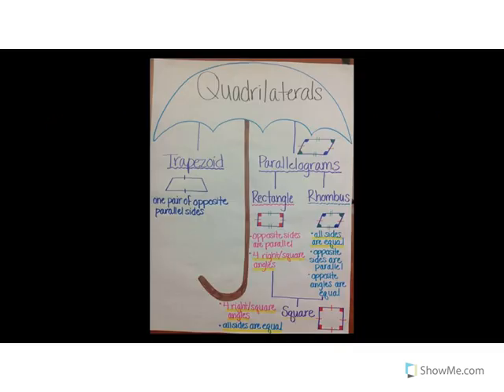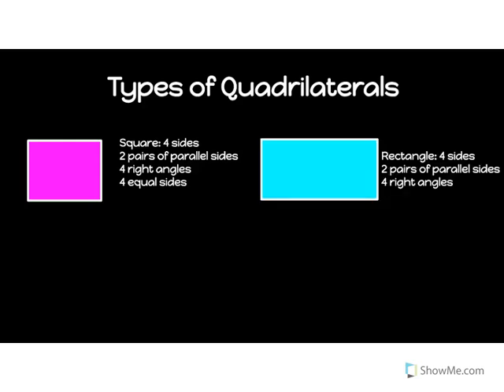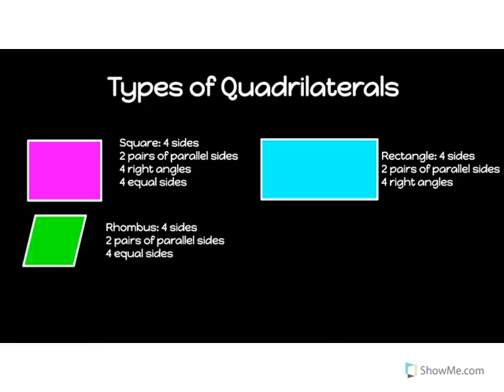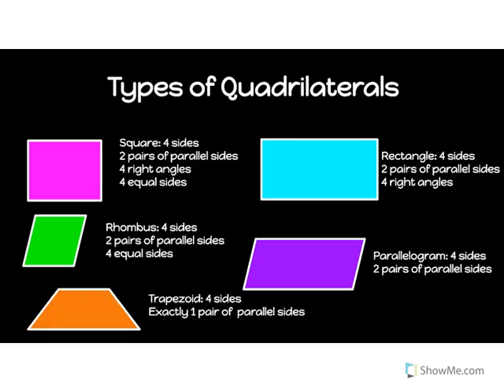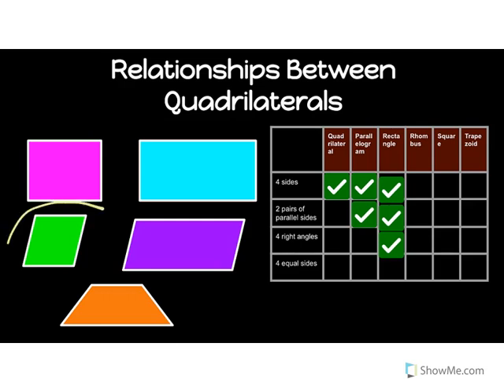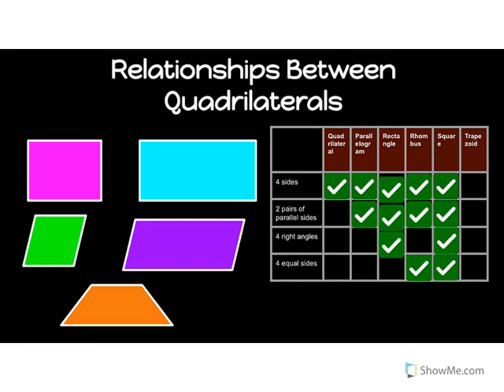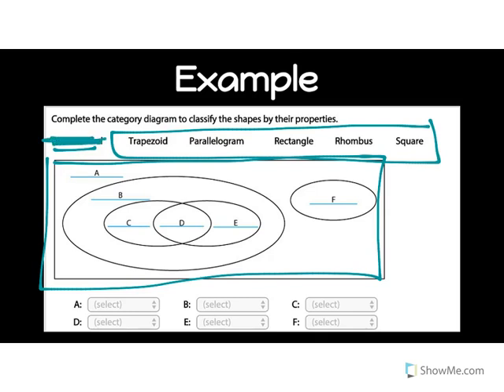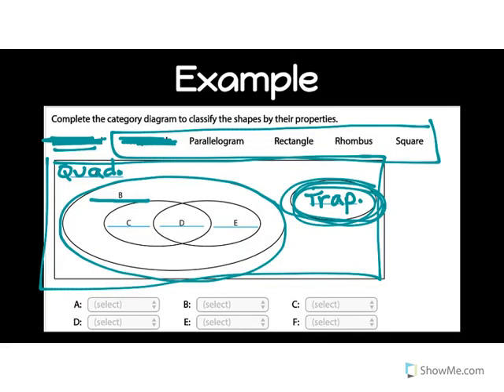Lesson 8 8